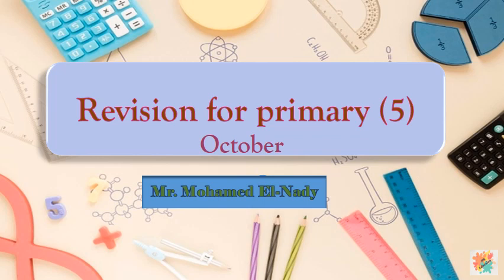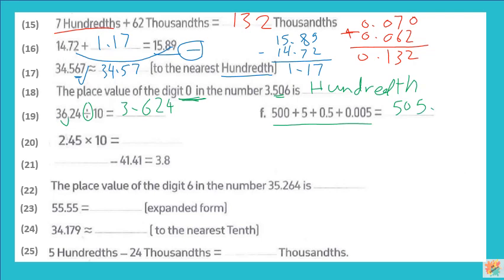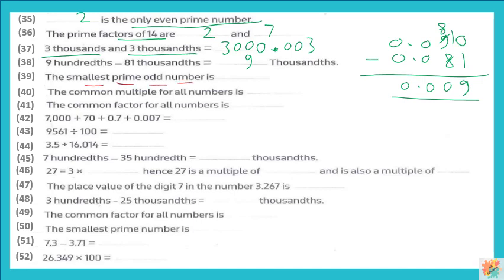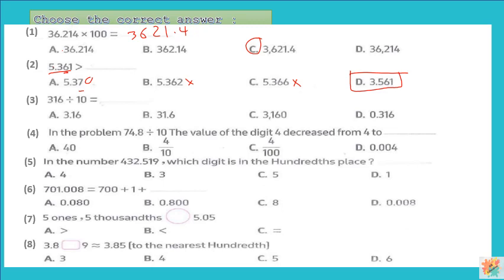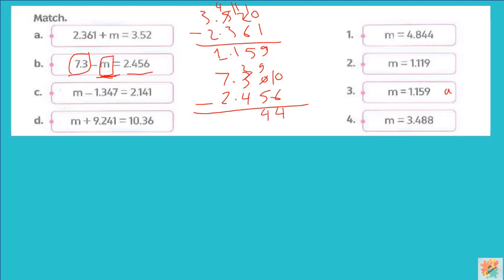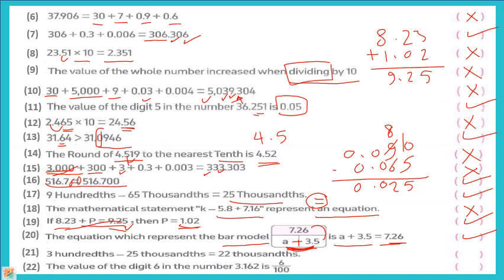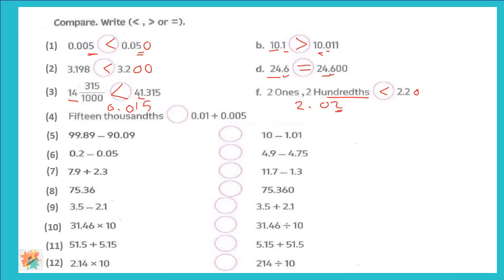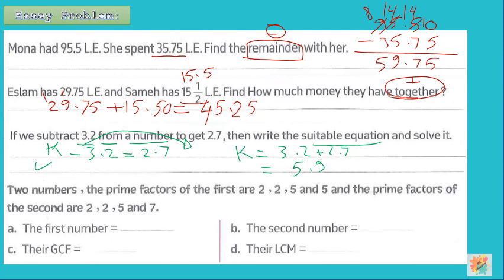Maths_primary5 [October Revision] 2022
primary 5
maths
math
primary 5 Maths
primary 5 math
primary maths
primary 5 mathematics
primary 5 maths
primary five maths
maths tricks
math primary 5
primary school
primary math
easy maths
maths animations
math grade 5
maths concept
primary 5 math
learn maths